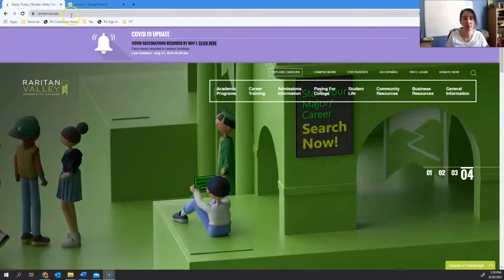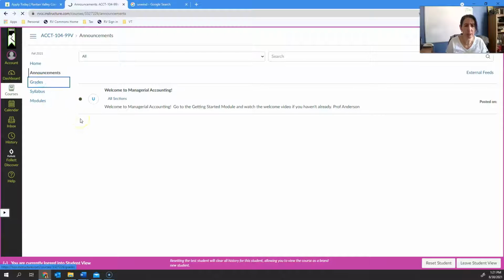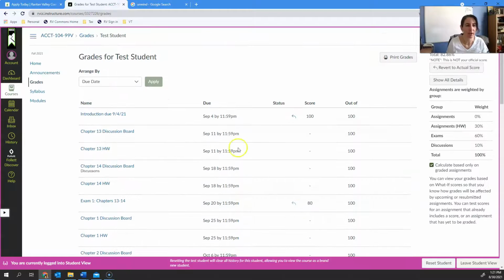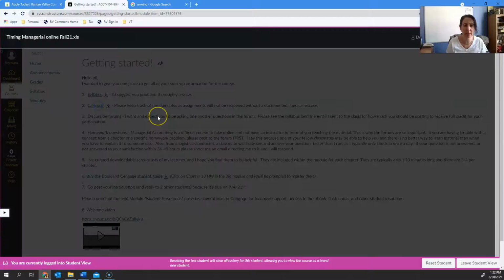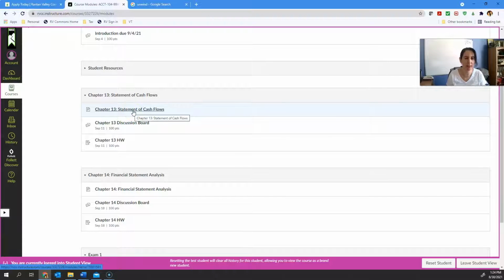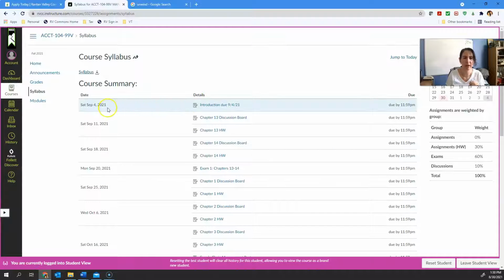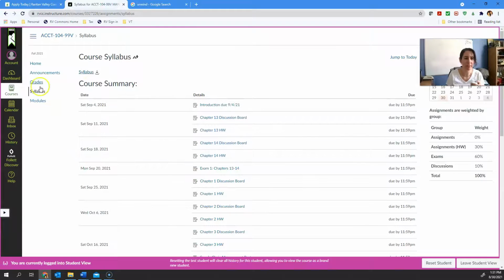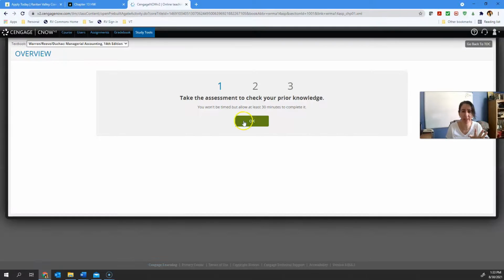Managerial F21 welcome